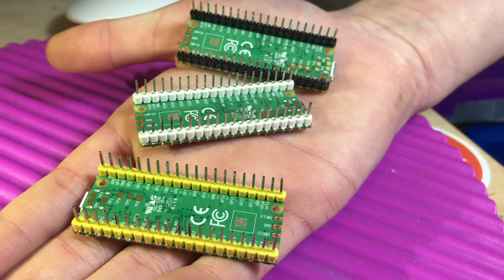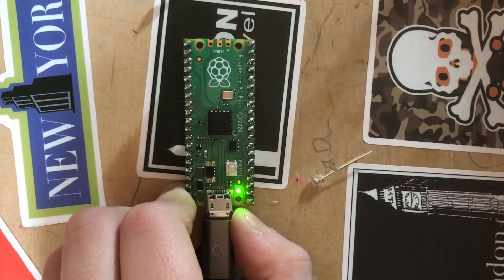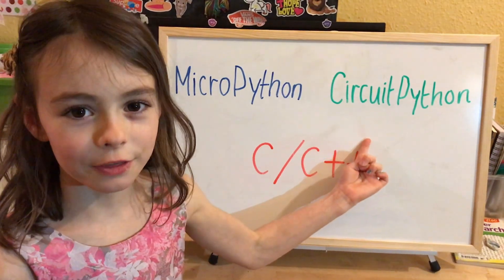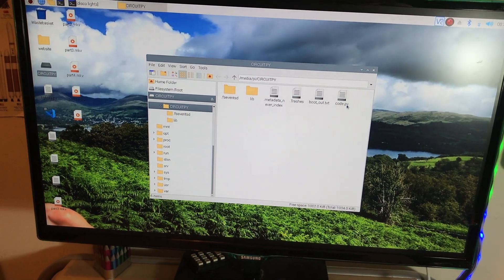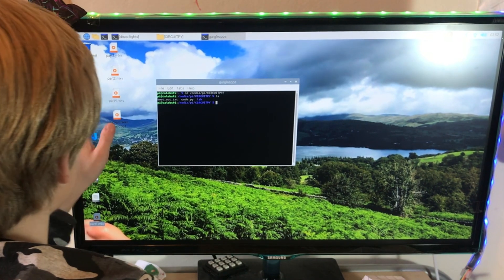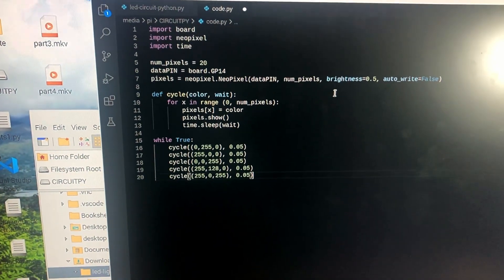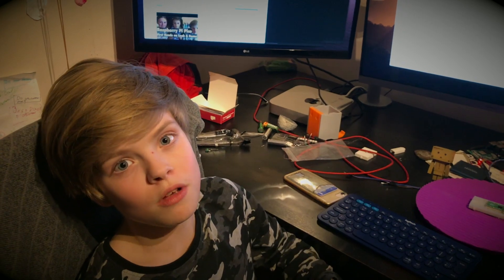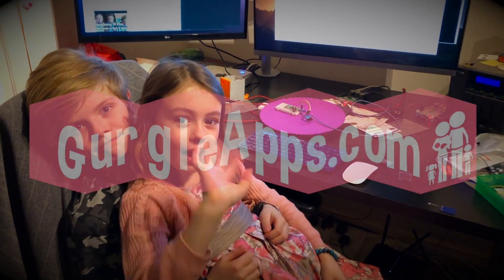MicroPython, C/C++, CircuitPython - Raspberry Pi Pico - First Test Projects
After attaching our headers, we have a play with our Raspberry Pi Pico. Downloading and using MicroPython, CircuitPython, and C++ to light and flash led's, etc... all Pico controlled! Various different languages on your Microcontroller.

00:00 Introduction
00:38 How to light an LED using MicroPython
01:41 Lighting up an LED on a breadboard
02:16 CircuitPython on the Raspberry Pi Pico
02:37 Putting CircuitPython onto your Raspberry Pi Pico
03:23 Explanation of files downloaded
03:45 Comparison of Micropython code used earlier with CircuitPython in VS Code
04:17 Editing the CircuitPython file using the shell
05:40 Lighting an LED strip
06:08 Using C/C++
06:52 Using Mu code editor and repl

If you enjoy this Raspberry Pi Pico tutorial then you may enjoy our other videos and Raspberry Pi Pico Examples.

Most of the equipment used in our videos can be found on Amazon for UK
- for US